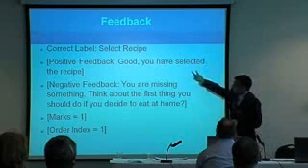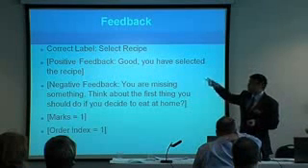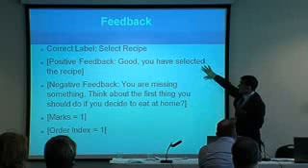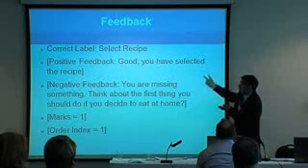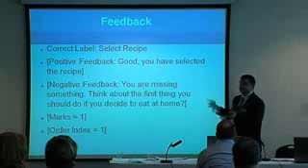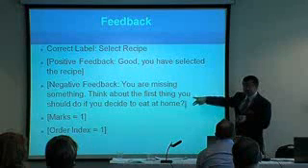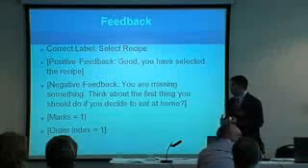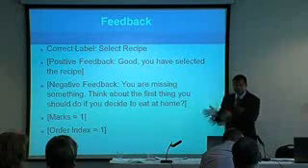Ambi LTDU Presentation Part #2 of 3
LTDU presentation - part2 (Total 3 parts)

Ambikesh Jayal and Martin Shepperd,
Learning and Teaching Unit,
Brunel University,
Date and Venue: 23 May 2009,Brunel University, London